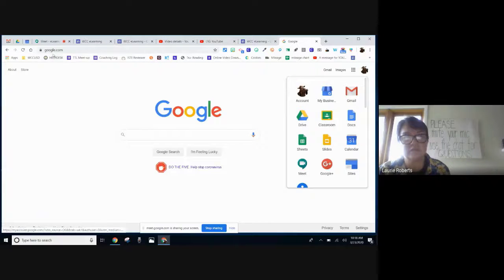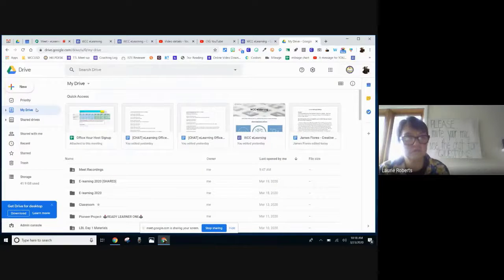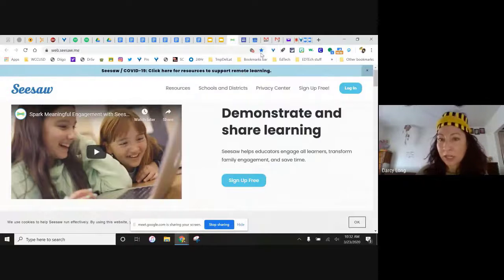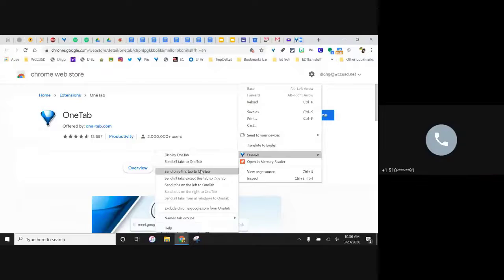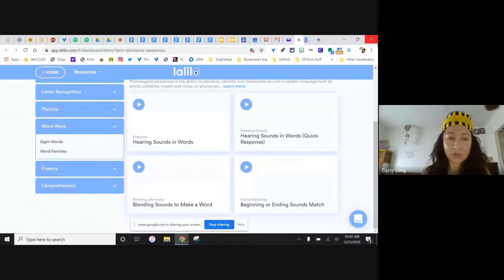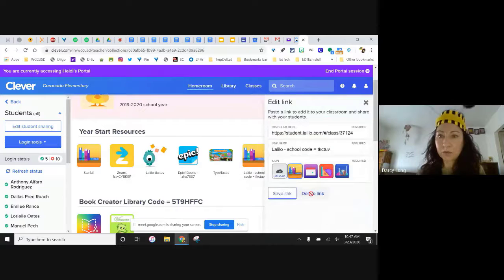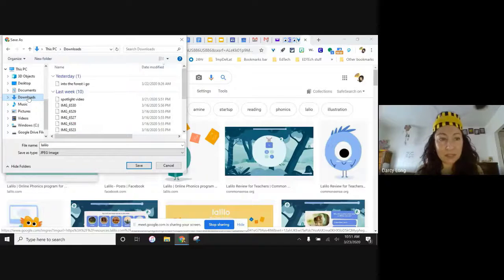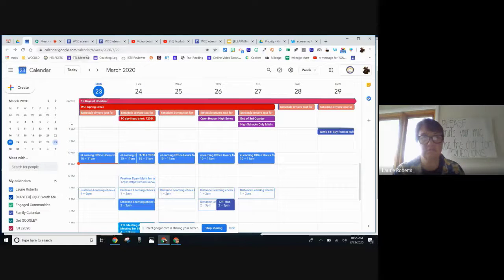eLearning Office Hours Day 6